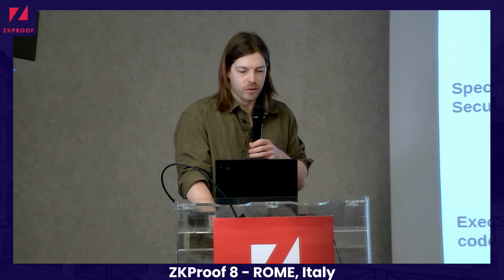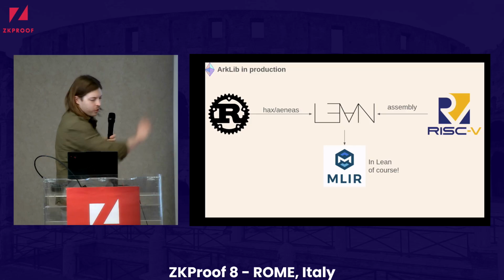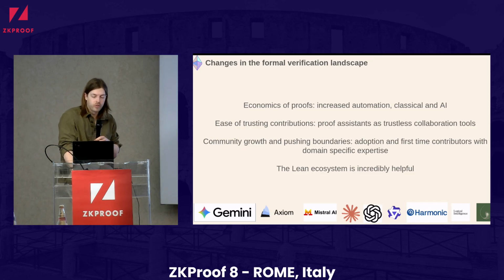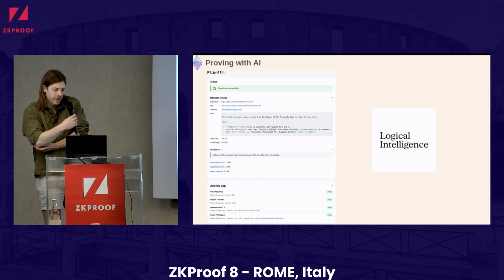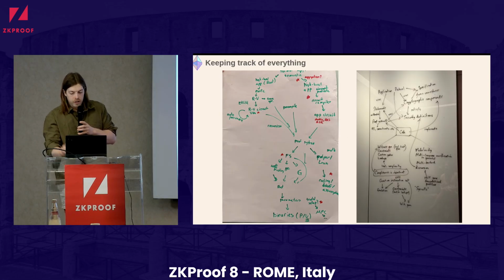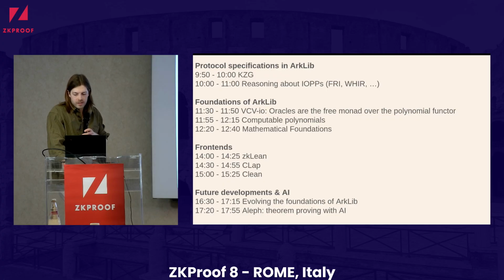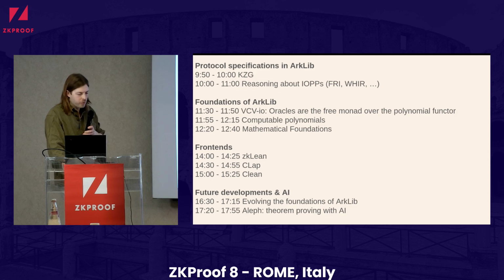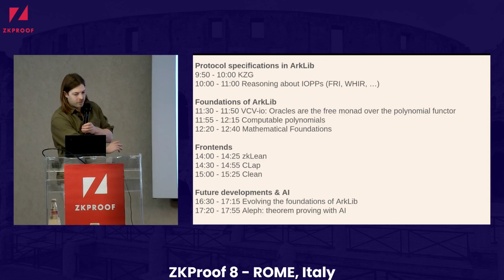ZKProof 8 - Alexander Hicks - Introduction to ArkLib Day